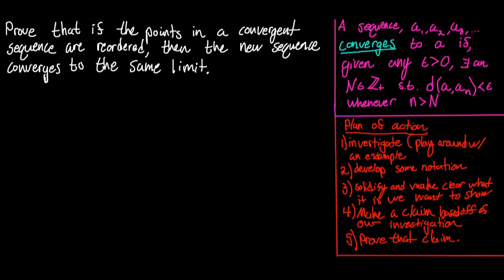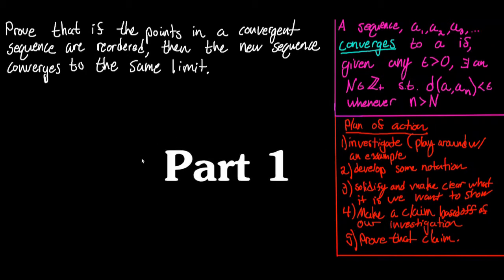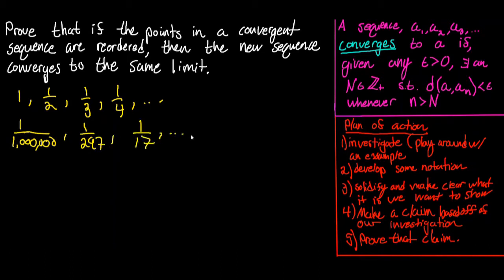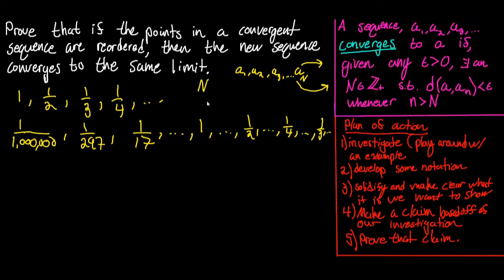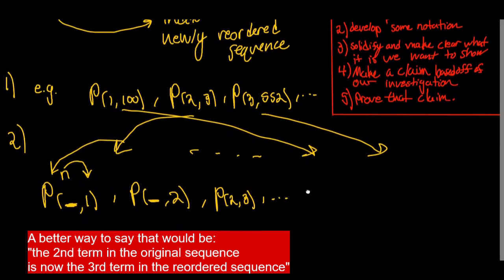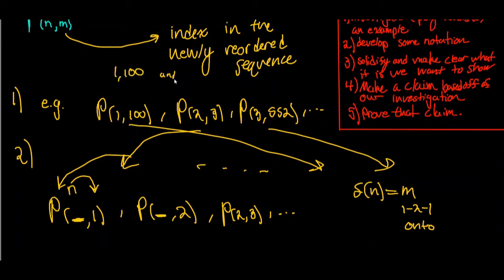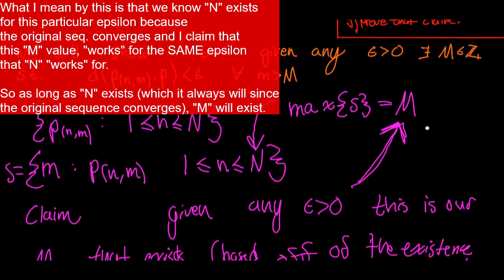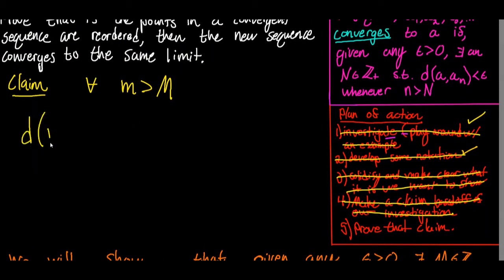ANY Reordering of a Convergent Sequence Converges to the SAME VALUE | Proof | Real Analysis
In this video we prove that any reordering of a convergent sequence is convergent to the SAME LIMIT as the original sequence

Broken up into 5 parts:
Part 1: 00:42
Part 2: 05:31
Part 3: 09:47
Part 4: 13:37
Part 5: 19:13

This is problem 8 in chapter 3 of the book Introduction to Analysis by Maxwell Rosenlicht.

I had some help in some of the details of my solution through consulting Andrew Wick's Real Analysis webpage and his solution for this problem: